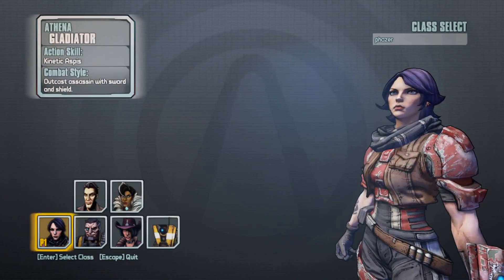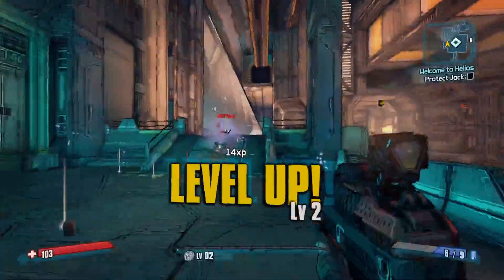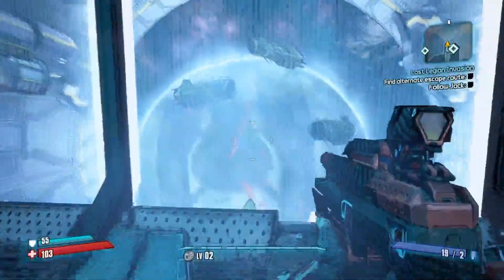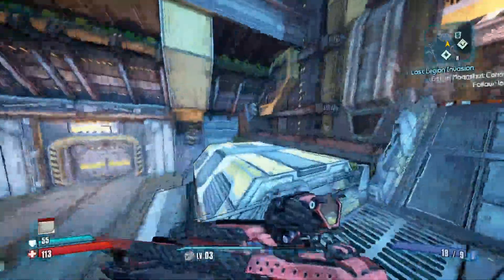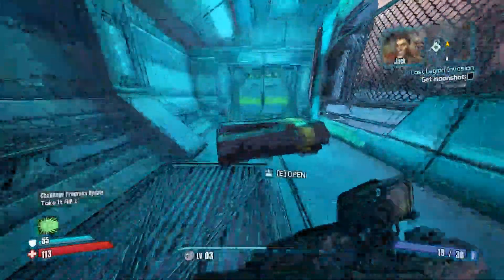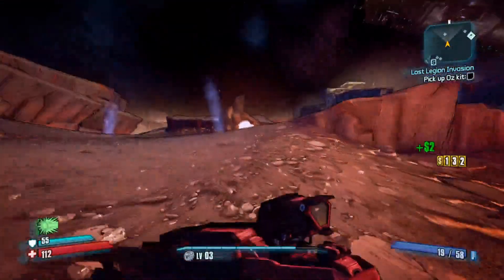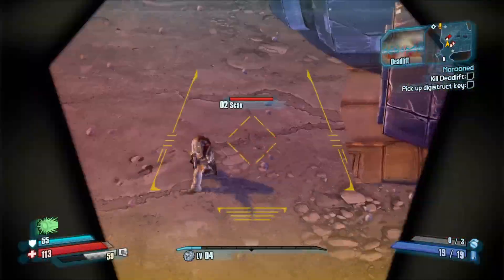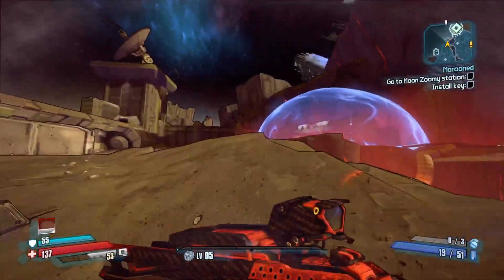lots of dialogue (Athena borderlands the pre sequel walkthrough)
welcome to the new borderlands lets play